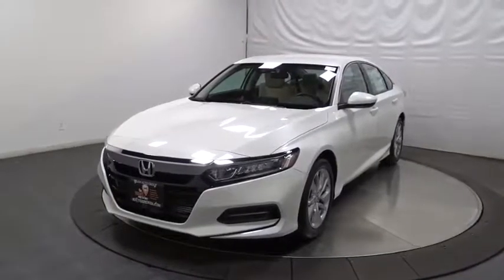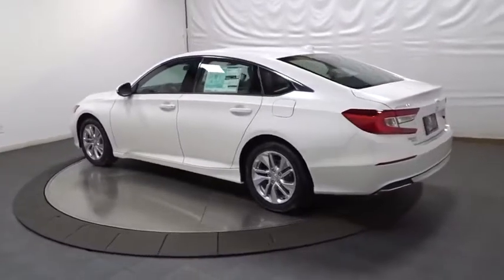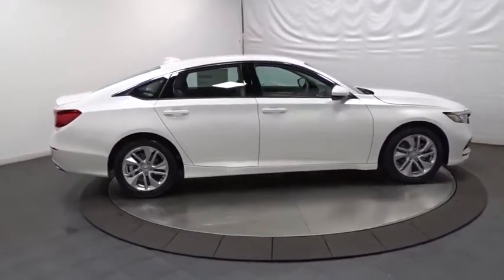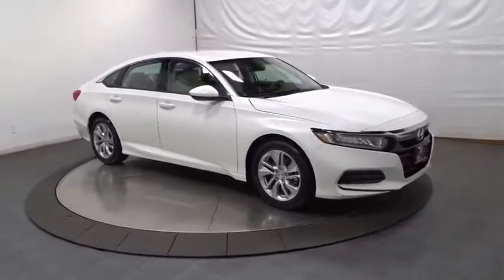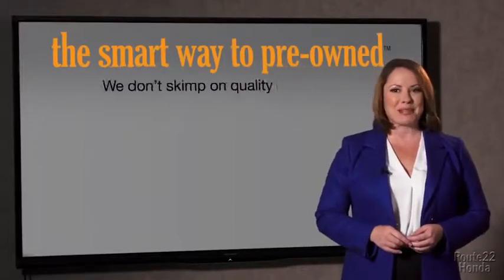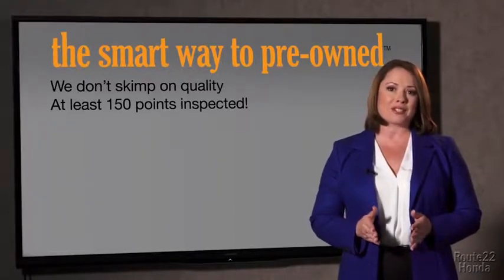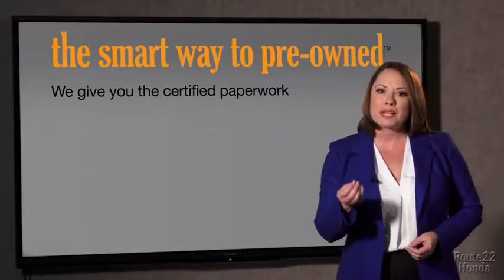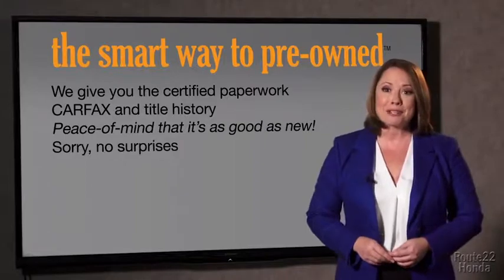2019 Honda Accord Sedan Hillside, Newark, Union, Elizabeth, Springfield, NJ 197441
2019 Honda Accord Sedan available in Hillside, New Jersey at Route 22 Honda. Servicing the Newark, Union, Elizabeth, Springfield, NJ area.
2019 Honda Accord Sedan LX 1.5T - Stock#: 197441 - VIN#: 1HGCV1F19KA095063

The Smart Way To Buy! Are you tired of hidden fees and bogus rates ruining your search process? Now there's a way to avoid all of the nonsense. Introducing the smart way to buy from Route 22 Auto's. The advantages of the smart way to buy are endless. There is no pressure throughout your search. You can finally feel at ease when purchasing a car. Since there are no hidden fees, there are no surprises or gimmicks revealed when you finally make a decision. Route 22 Autos salespeople are direct and value your time, so there is no back and forth or confusion. They know it's necessary for you to feel comfortable during the buying process and want to be trusted. The smart way to buy is smart for a reason. The team at Route 22 Auto's does Internet research every day to discover the right price for you. They make sure to look at competitors' pricing and numbers from industry experts so you can feel confident that you're getting the best offer possible. The main factors that contribute to your final cost are market value, product availability, days' supply in the market and the product age, color and equipment. It's easy to feel secure with the smart way to buy. Stylish and fuel efficient. It's the perfect vehicle for keeping your fuel costs down and your driving enjoying up. The Honda Accord Sedan LX 1.5T will provide you with everything you have always wanted in a car -- Quality, Reliability, and Character. There is no reason why you shouldn't buy this Honda Accord Sedan LX 1.5T. It is incomparable for the price and quality. You've found the one you've been looking for. Your dream car.
Radio w/Seek-Scan and Clock,Radio: 160-Watt AM/FM Audio System -inc: 4 speakers, 7 WVGA (800x480) screen w/customizable feature settings, Bluetooth HandsFreeLink, Bluetooth streaming audio, Pandora compatibility, radio data system (RDS), speed-sensitive volume compensation (SVC), 1.0-amp USB audio interface port in front console, illuminated steering wheel-mounted audio controls and fin-type roof-mounted antenna,1 LCD Monitor In The Front,Body-Colored Front Bumper,Fixed Rear Window w/Defroster,Body-Colored Rear Bumper,Compact Spare Tire Mounted Inside Under Cargo,LED Brakelights,Trunk Rear Cargo Access,Chrome Grille,Clearcoat Paint,Light Tinted Glass,Fully Automatic Projector Beam Led Low Beam Daytime Running Auto High-Beam Headlamps w/Delay-Off,Body-Colored Door Handles,Tires: 225/50R17 AS,Body-Colored Power Side Mirrors w/Manual Folding,Steel Spare Wheel,Chrome Side Windows Trim and Black Front Windshield Trim,Galvanized Steel/Aluminum Panels,Wheels: 17 Silver-Painted Alloy,Speed Sensitive Variable Intermittent Wipers,Trip Computer,Instrument Panel Covered Bin, Driver / Passenger And Rear Door Bins,FOB Controls -inc: Trunk/Hatch/Tailgate and Windows,Power Fuel Flap Locking Type,Cloth Door Trim Insert,Driver Foot Rest,Full Cloth Headliner,Cargo Space Lights,HVAC -inc: Underseat Ducts,Delayed Accessory Power,Air Filtration,Proximity Key For Push Button Start Only,4-Way Passenger Seat -inc: Manual Recline and Fore/Aft Movement,Day-Night Rearview Mirror,Rear Cupholder,Engine Immobilizer,Valet Function,Digital/Analog Display,Outside Temp Gauge,2 12V DC Power Outlets,Interior Trim -inc: Piano Black Instrument Panel Insert, Piano Black Door Panel Insert and Metal-Look Interior Accents,Gauges -inc: Speedometer, Odometer, Engine Coolant Temp, Tachometer, Trip Odometer and Trip Computer,Front Bucket Seats -inc: driver's seat manual height adjustment,Full Folding Bench Front Facing Fold Forward Seatback Rear Seat,6-Way Driver Seat -inc: Manual Recline and Fore/Aft Movement,Fade-To-Off Interior Lighting,Seats w/Cloth Back Material,Full Carpet Floor Covering -inc: Carpet Front And Rear Floor Mats,Carpet Floor Trim and Carpet Trunk Lid/Rear Cargo Door Trim,Full Floor Console w/Covered Storage, Mini Overhead Console w/Storage and 2 12V DC Power Outlets,Dual Zone Front Automatic Air Conditioning,Manual Adjustable Front Head Restraints and Manual Adjustable Rear Head Restraints,Front Map Lights,Power Door Locks w/Autolock Feature,Power Rear Windows,Systems Monitor,Power 1st Row Windows w/Driver And Passenger 1-Touch Up/Down,Remote Keyless Entry w/Integrated Key Transmitter, Illuminated Entry, Illuminated Ignition Switch and Panic Button,Cloth Seat Trim,Distance Pacing w/Traffic Stop-Go,Remote Releases -Inc: Power Cargo Access,Glove Box,Front Center Armrest and Rear Center Armrest,Cruise Control w/Steering Wheel Controls,Manual Tilt/Telescoping Steering Column,Driver And Passenger Visor Vanity Mirrors w/Driver And